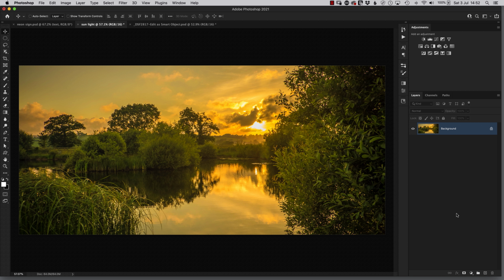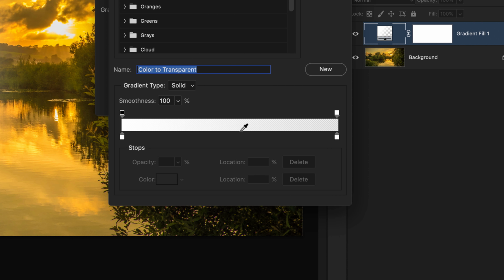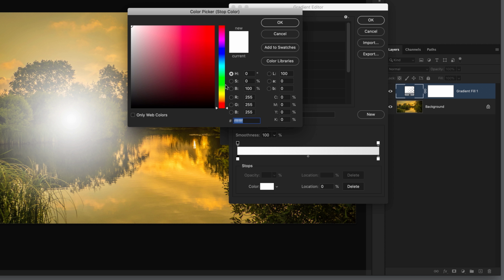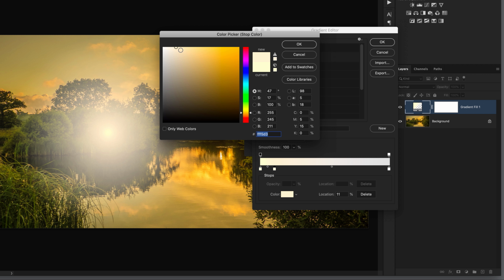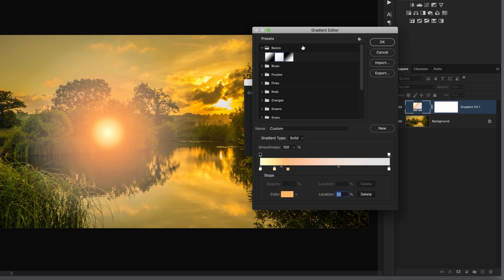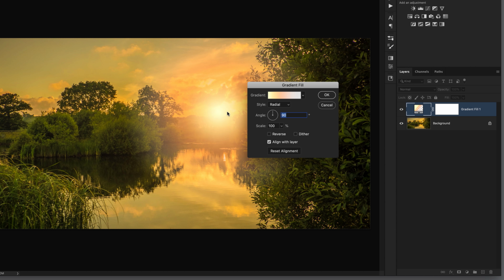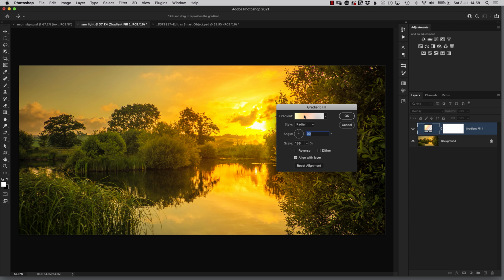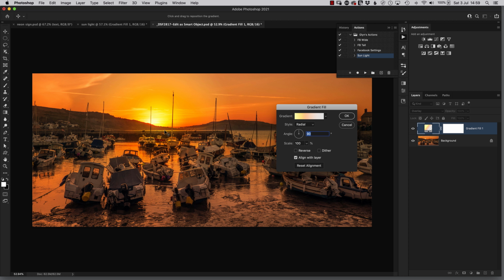How to CREATE REALISTIC Sunlight: QUICK and EASY in PHOTOSHOP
🚨 Photography Community on SKOOL (Free)

Here's a super fast technique for adding Realistic looking Sunlight into your pictures using Adobe Photoshop.

The Photoshop Layers and Selections Workshop